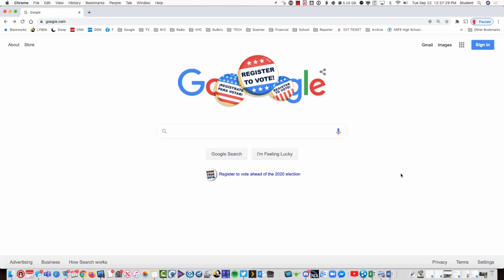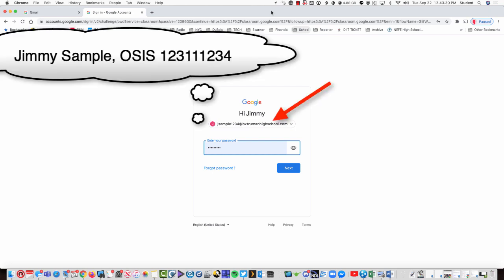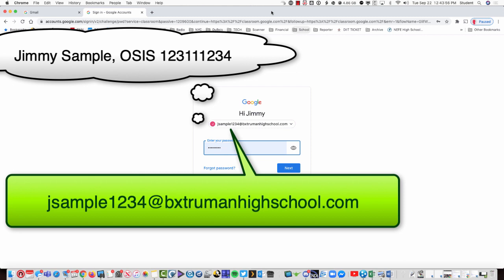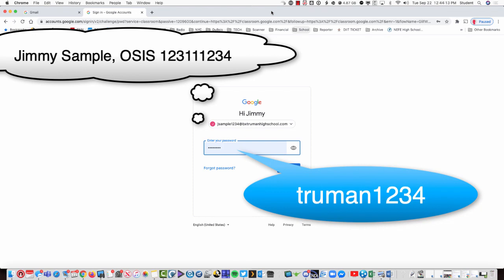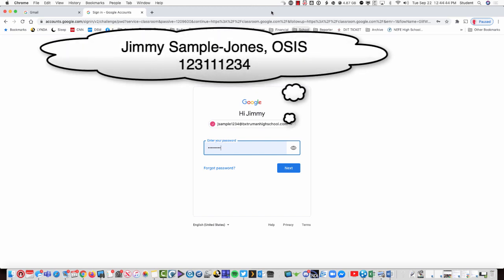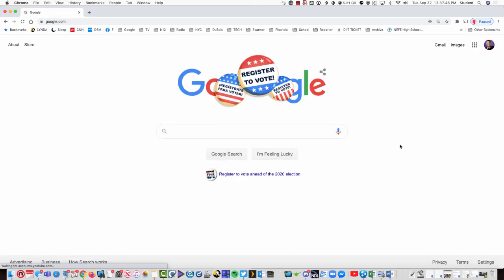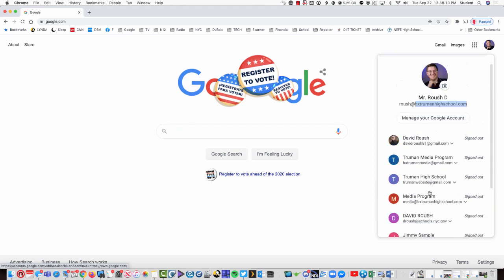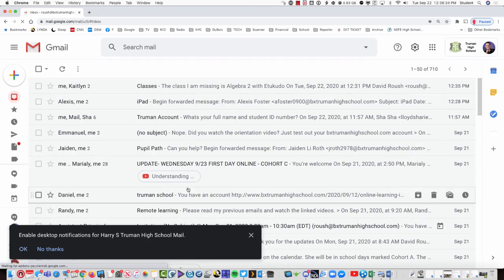How to access your bxtruman account and email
Quick how-to video.